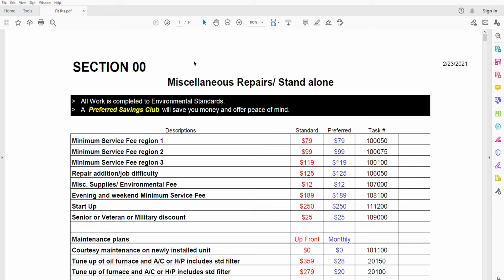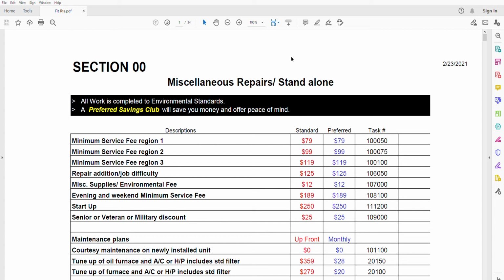Why Flat Rate?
This video will explain the many benefits of using a Flat Rate Program, we will explain the advantages for your customers, employees and your company.